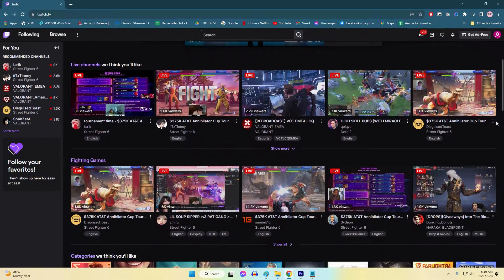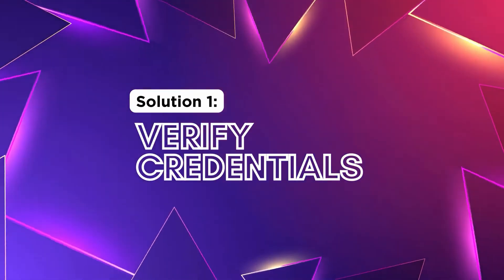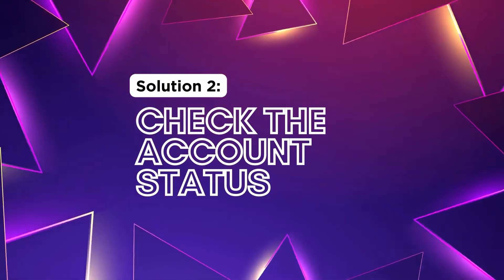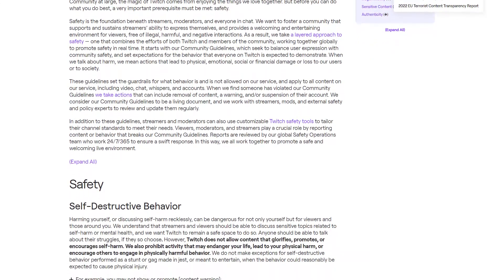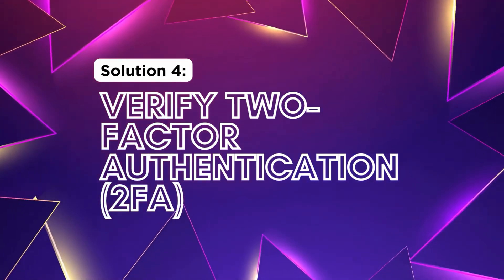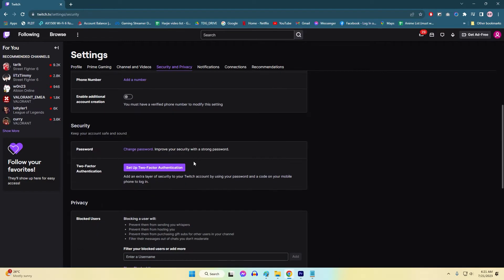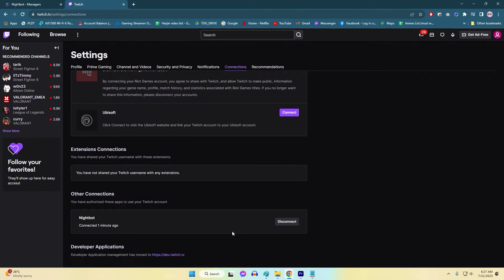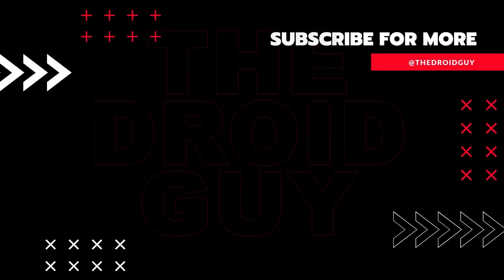How To Fix Twitch Sign In Issues | Can't Log In | New & Updated 2024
Twitch Sign In Issues can be frustrating for users who want to access their accounts and enjoy the platform's features and content. Whether you are a streamer or a viewer, encountering sign-in problems can disrupt your Twitch experience.
In this video, we will show you the full set of fixes for resolving Twitch Sign In Issues.